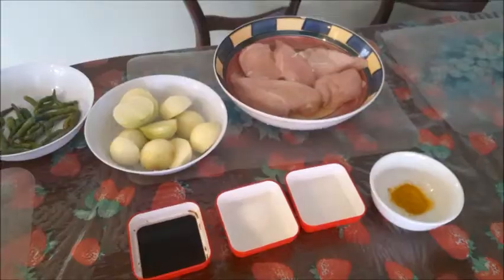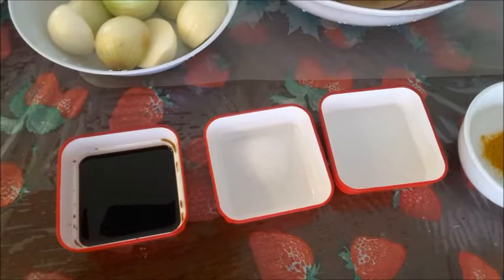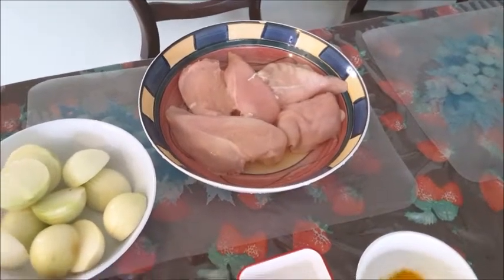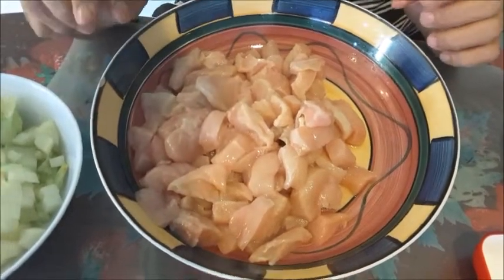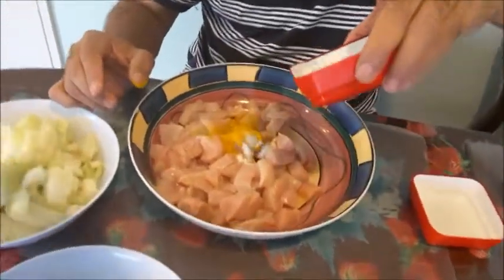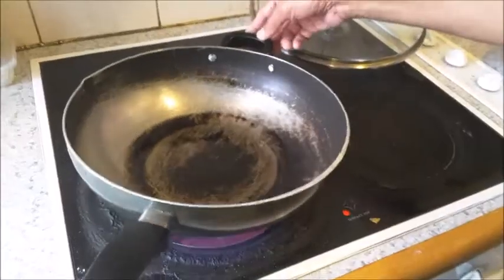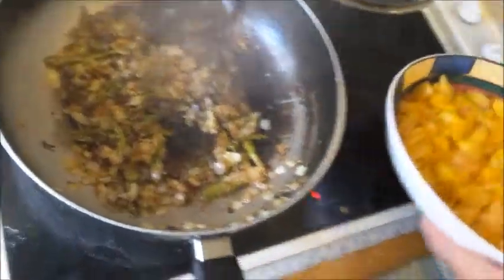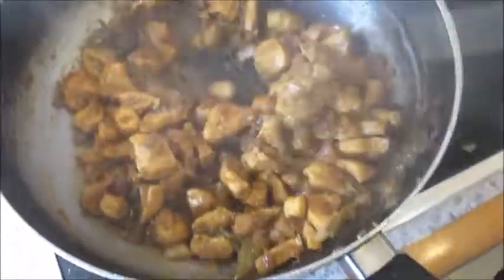Chilli Chicken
An easy to prepare Chilli Chicken Recipe.